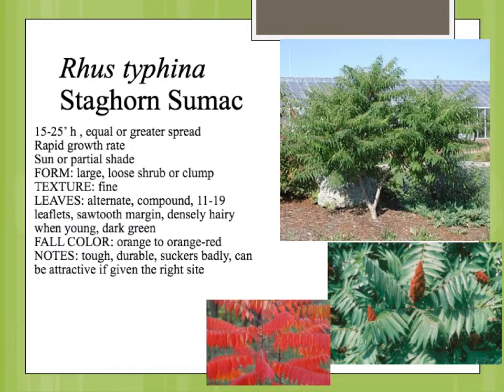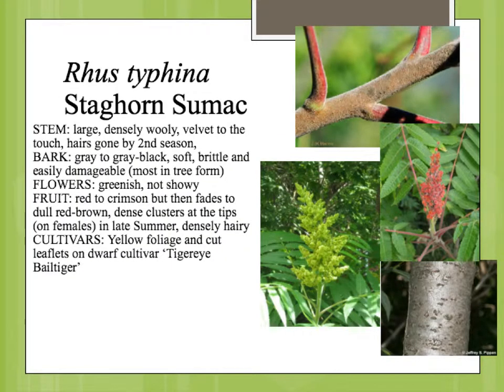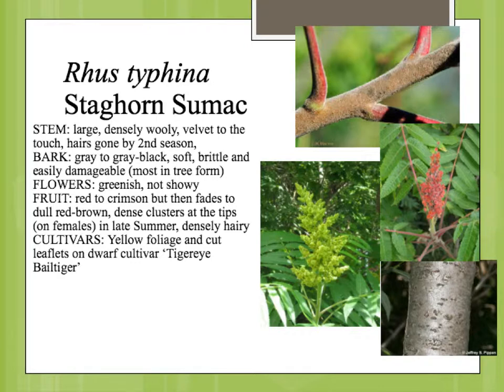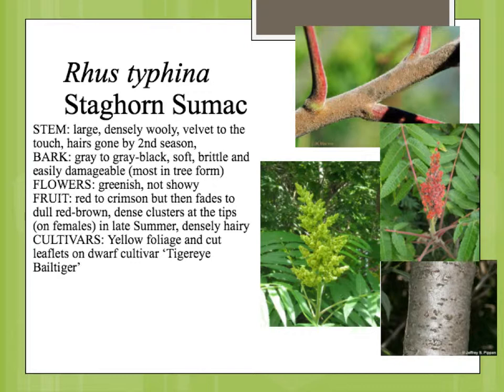Rhus typhina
Description